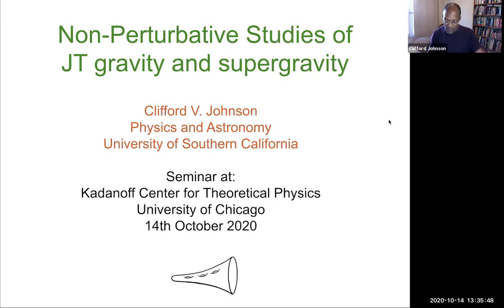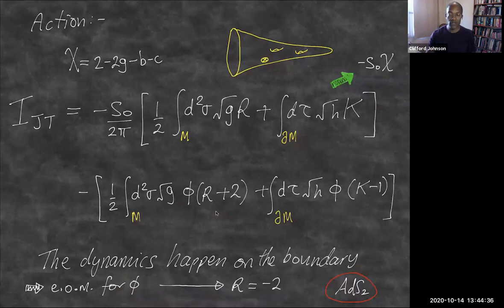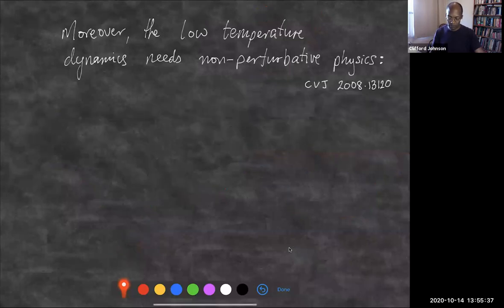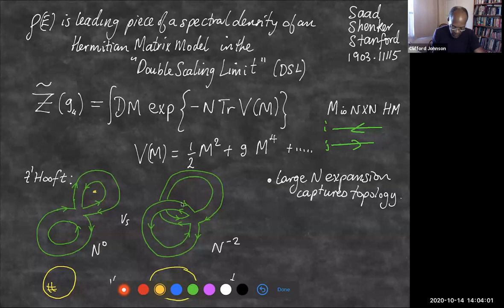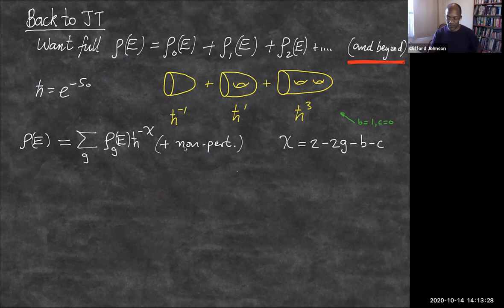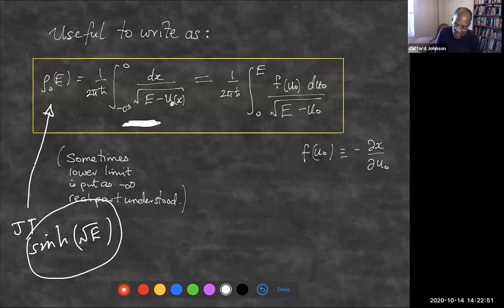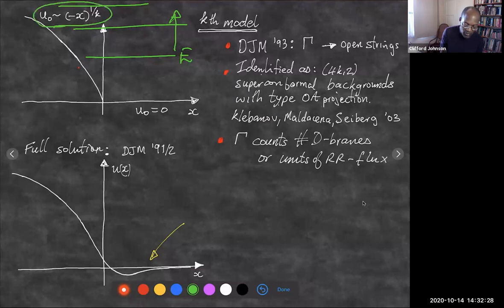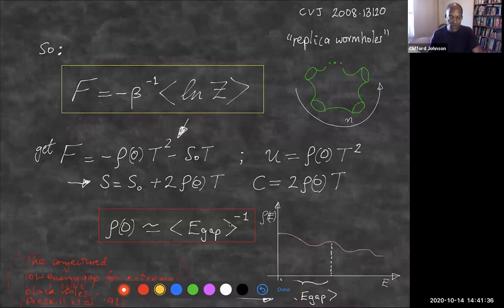Clifford V. Johnson - Non-perturbative studies of JT gravity and supergravity 10-14-20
Abstract: Jackiw–Teitelboim (JT) gravity and supergravity theories are exciting solvable models that teach us about low temperature black hole dynamics, and aspects of quantum chaotic behaviour. They have been shown (by Saad, Shenker and Stanford, and by Stanford and Witten) to have double scaled random matrix model descriptions, capturing the (spacetime) topological perturbative expansion of the partition function. I will describe an alternative method for building the matrix model description, using techniques from minimal string theory. This method is particularly useful for supplying non-perturbative definitions of the physics. I show how this allows for the computation of key aspects of the physics at low energy and temperature.